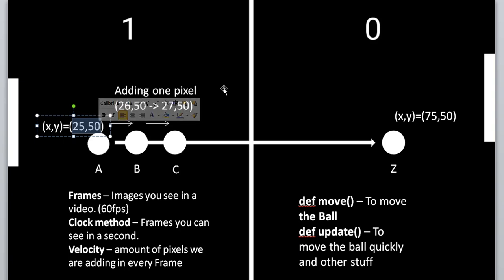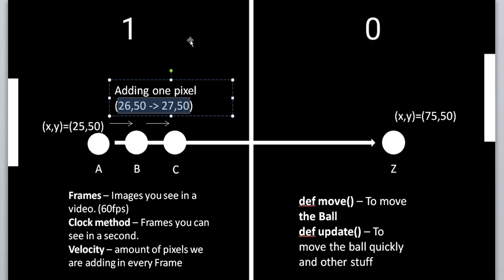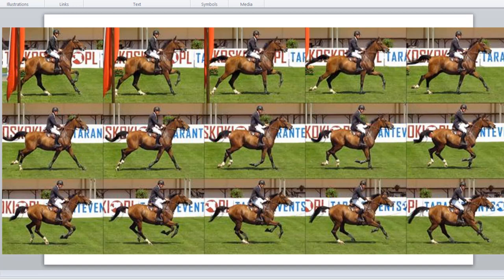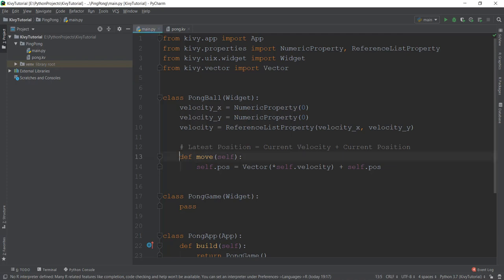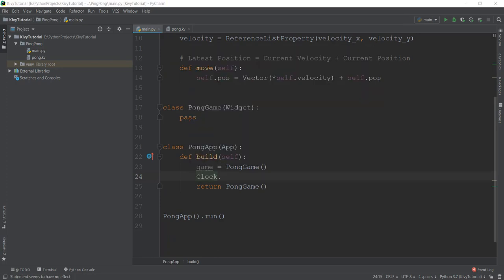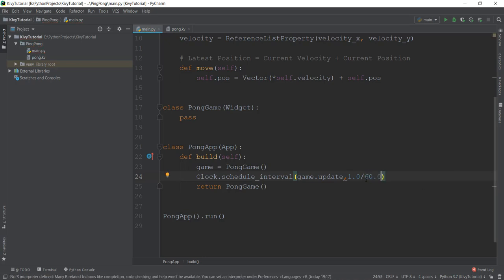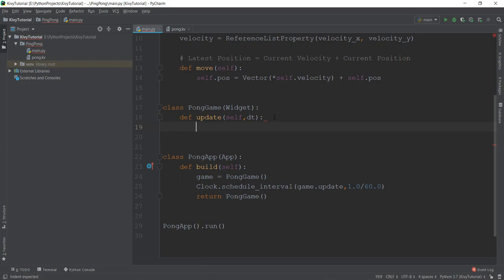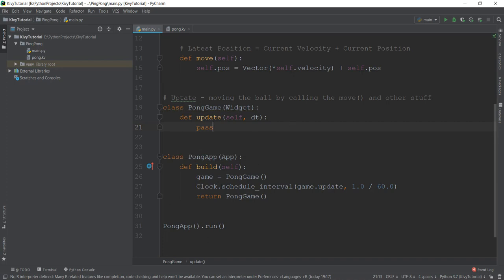Kivy Tutorial #5 - Understanding Movement Mechanics | Pong Game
All right guys, Welcome back, in the last video we learned how to add the ball in our game, using kivy. In this video we are going to learn the movement mechanics inside a game. Basically the logic behind moving an object inside a game. And In our case, it's a ball.

So currently you can see our ball is at Position A with x and y co-ordinates as (25,50) and our goal is to move the ball to Position Z whose coordinates our (75,50). So according to the coordinates you can see we are moving the ball currently only in the x direction. That is, from left to right.

But we can't just directly add 25 to the x coordinate in our current Position that A, otherwise it will just look like that the ball has teleport-ed from A to Z. That is why we have keep adding one pixel at a time, or it can be 2 pixel or even half a pixel, just make sure that amount of pixels we are adding are constant and small.

This addition will make sure that the transition is smooth and it looks like the ball is actually moving instead of just being teleported. And if we keep adding pixels our ball will eventually go from Position C to Position Z.

And this happens because of our eyes. Our eyes just can't keep up with the speed at which which we are changing the ball so it looks like the ball is actually moving but we are just changing the position of the ball. This is how actually videos are made. Videos are just a bunch of images in which objects change there position gradually. Each of these images are knows as frames.

Similarly you can think of our game as a bunch of images. Each image is moving the ball by 1 pixel.
Now our game speed is dependent on how many images we can show in 1 second. And that is also know as frames per second or fps. If you increase the fps the speed of the game will increase and and vice-versa.

We will changing this fps by something known as the Clock Method inside Kivy, which we be will writing the code of soon.

So here is our step by step plan -
First we use the clock method to define how quickly the game should run. And it will also call the update method
Second, we create the update function. This update method will run 60 times in 1 second or 60fps which we have already defined in clock method.

Then finally this update function will call the move function, which we created in the last video. I know, this might a little bit too much of theory but feel free to go through the video again if you didn't understand anything but I am sure that as we go on to coding  the theory will become much more clear.